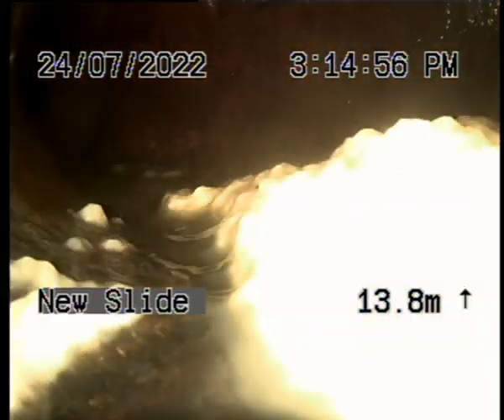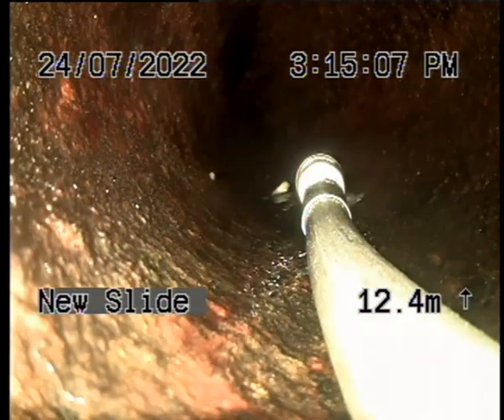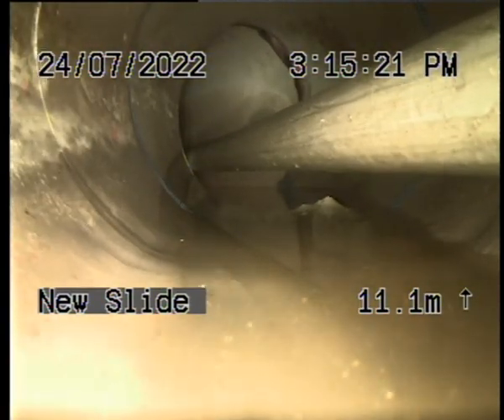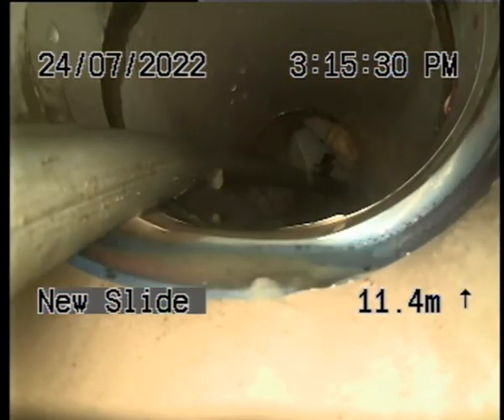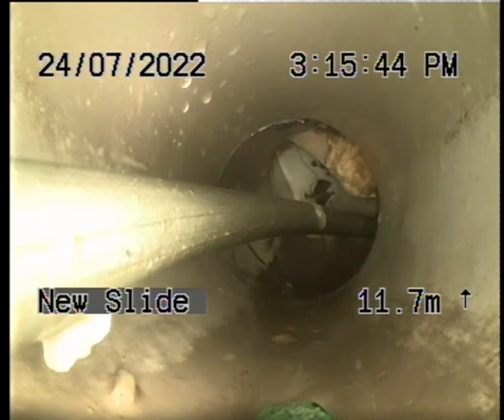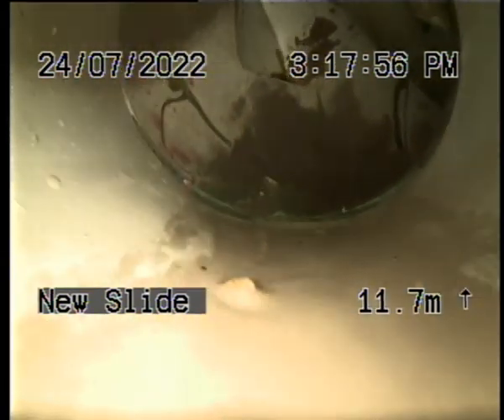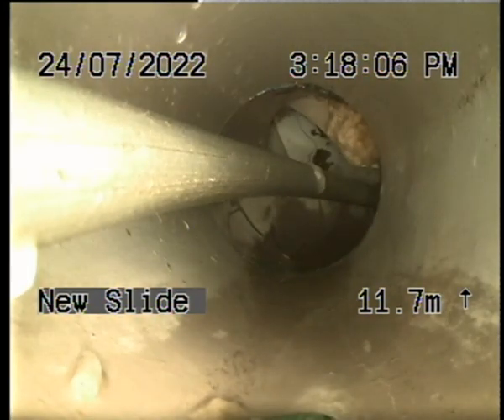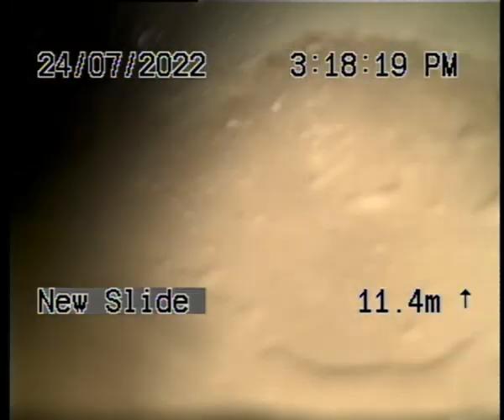Blockage King 185 Ferrars St SouthBank 2022 07 25 07 35 30